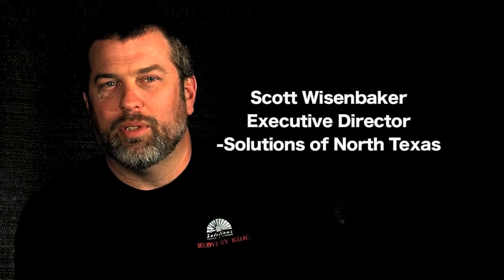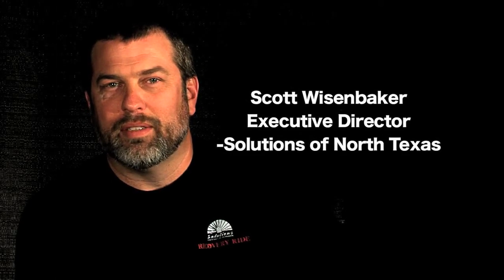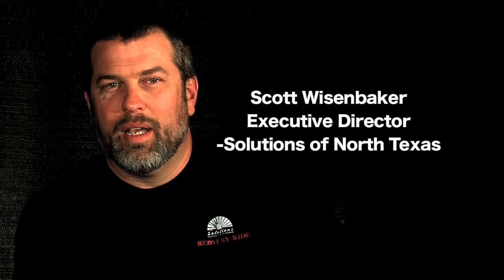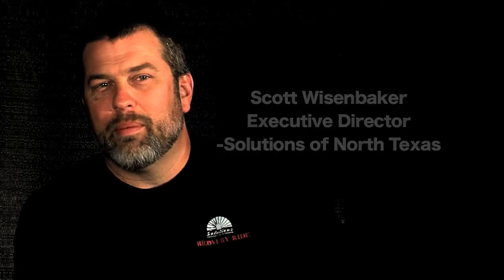Solutions of North Texas - ChristmasofCompassion.org